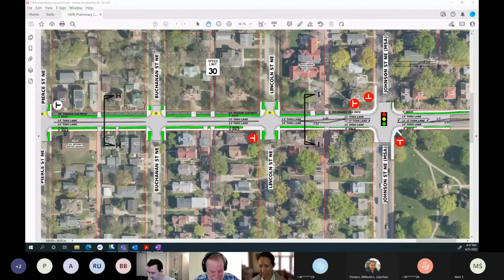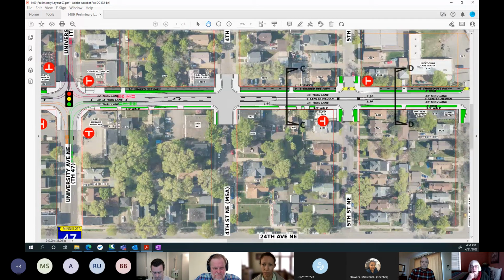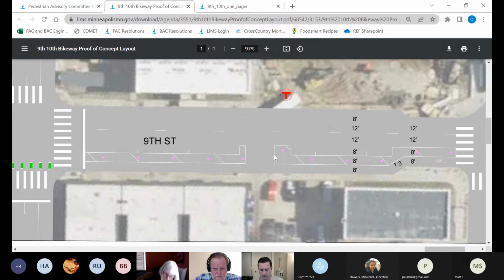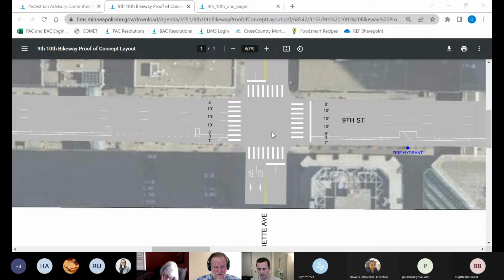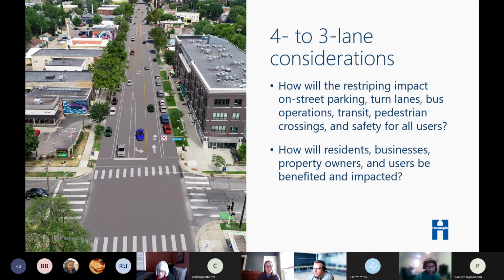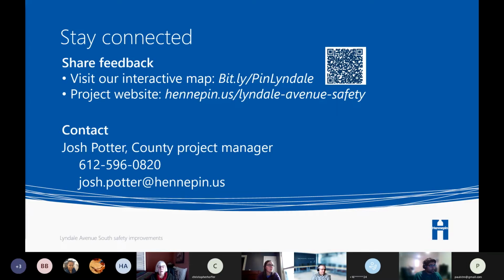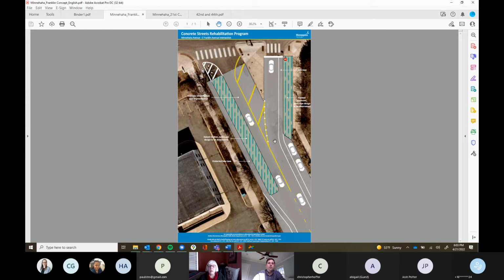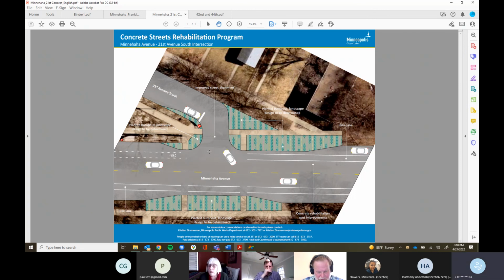April 21, 2022 Pedestrian Advisory Committee Engineering Subcommittee